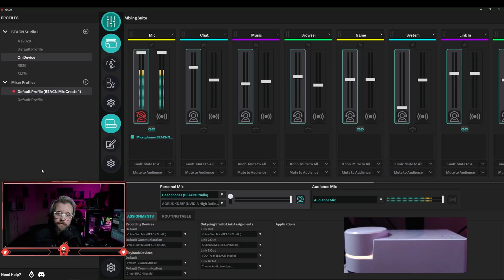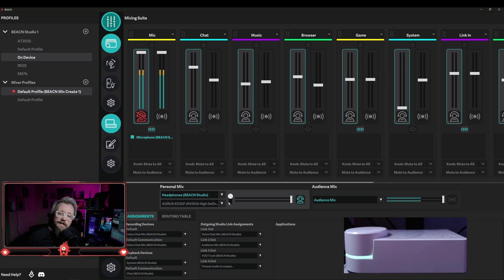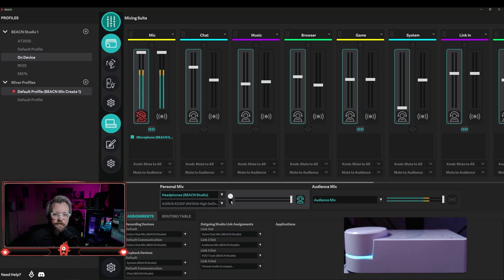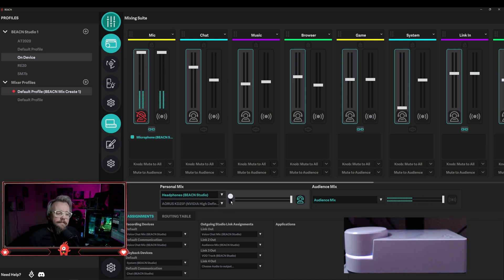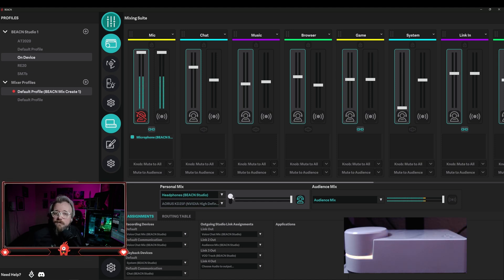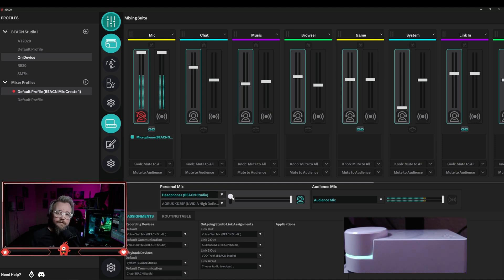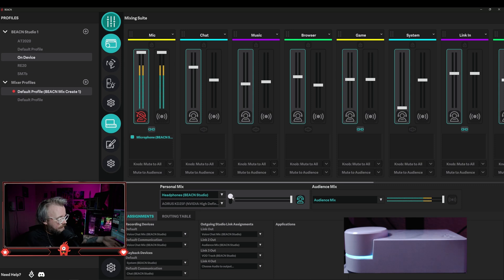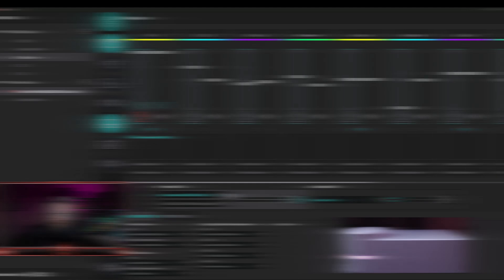How to Switch Personal Listening Devices on BEACN Studio | Audio Tips for Creators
Learn how to easily switch between personal listening devices using the BEACN Studio XLR audio interface. Whether you're a content creator, gamer, or streamer, BEACN Studio makes managing audio setups smooth and seamless. Check out this step-by-step guide to optimize your audio workflow!